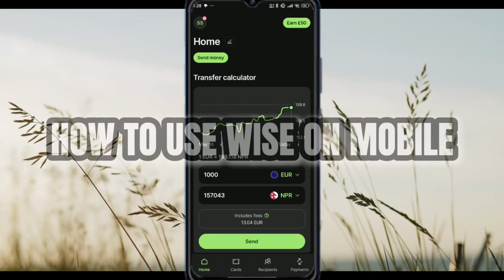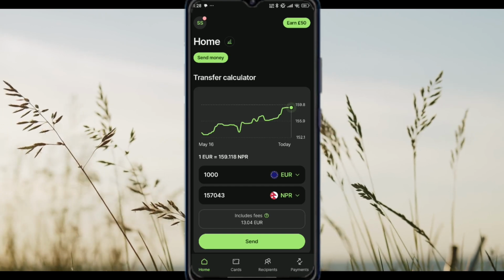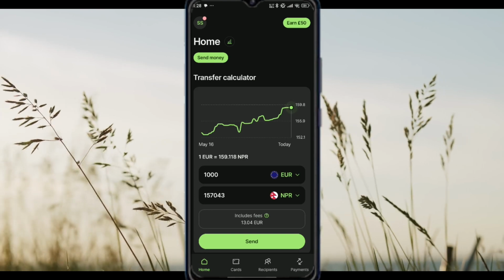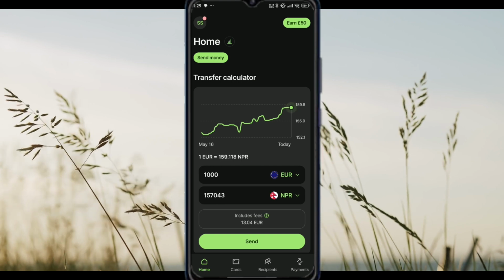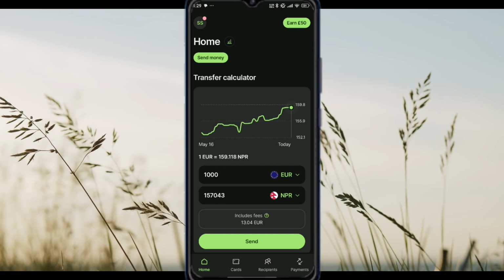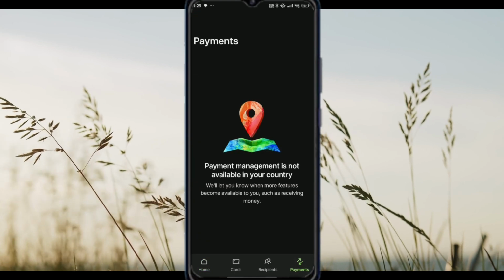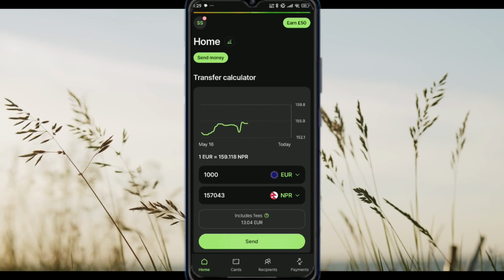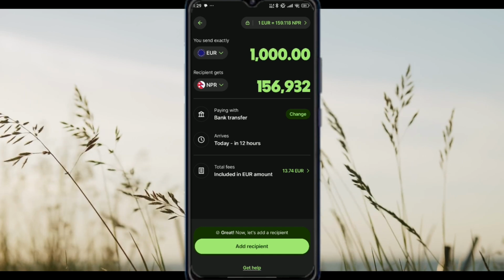How to Use Wise on Mobile 2025?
Using Wise on mobile provides convenient access to international money transfers, multi-currency accounts, and real-time exchange rates from your smartphone. The mobile app offers the same powerful features as the web version, enabling secure and efficient financial management on the go.

With the Wise mobile app, users can send, receive, convert currencies, and track expenses anywhere, anytime. It simplifies global payments and account monitoring with a user-friendly interface optimized for mobile use.